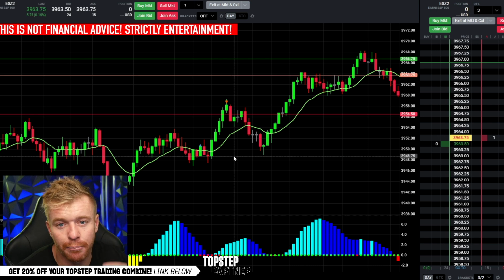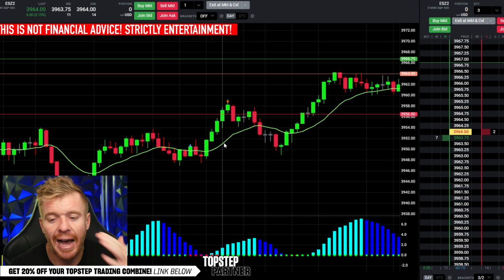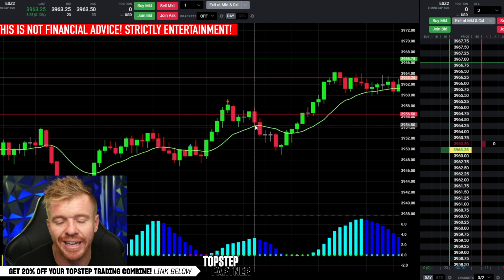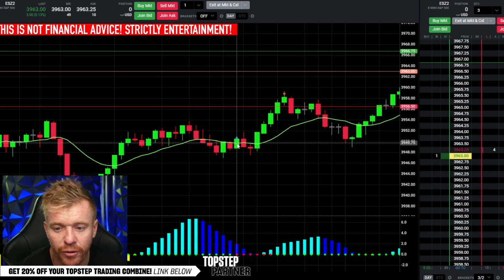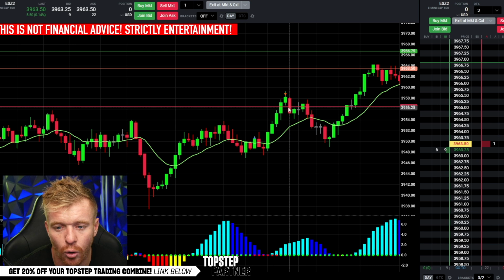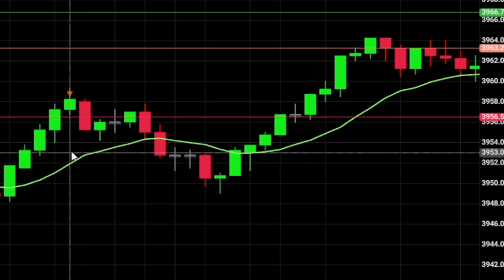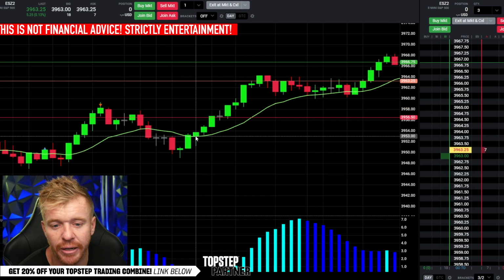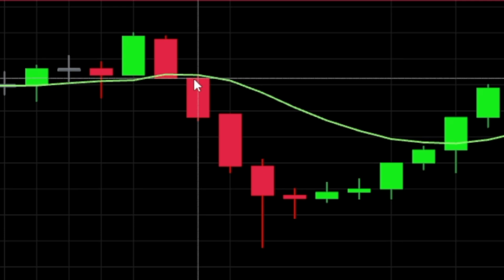ONLY BUY When Price Is Near This Day Trading Indicator!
ONLY BUY When Price Is Near This Day Trading Indicator! Breaking down my entry strategy with the 2000 Tick Chart and the 13 EMA here in this video trading the ES.

👨‍🎓TAKE THE CHALLENGE! Join Topstep Combine and Prove you have what it takes to be a fully funded professional trader. Topstep will FUND your account! You take home 90% of the Profit and can withdraw your Profits!

🔥See the market like never before with Bookmap! A unique tool to show stocks and futures order books and liquidity with a Heat Map!

💣 Learn more about INTERACTIVE BROKERS EVENT TRADER! Trade your Opinion with a simple YES OR NO Contract answering the Event Question!